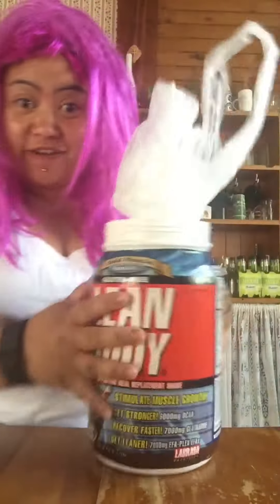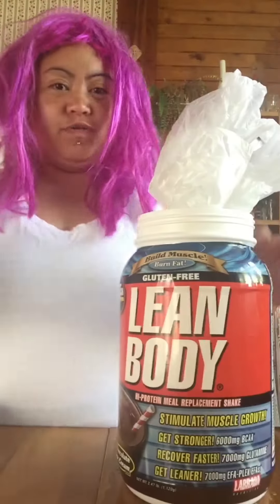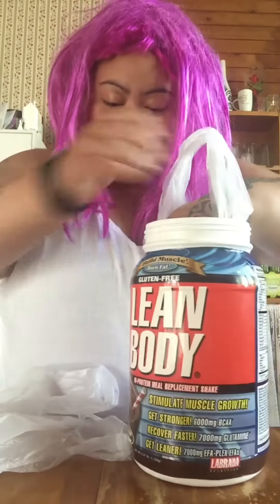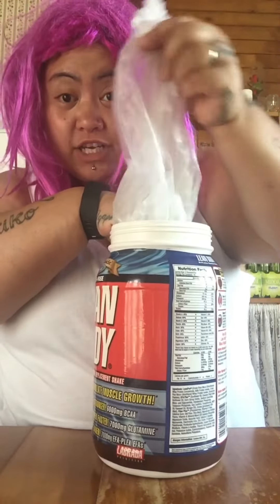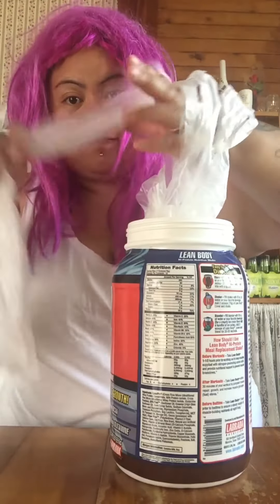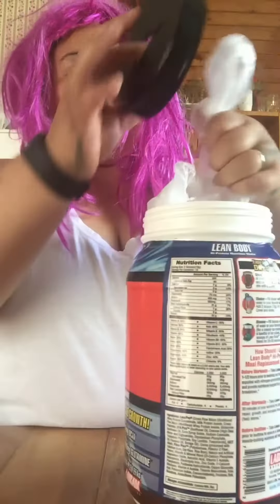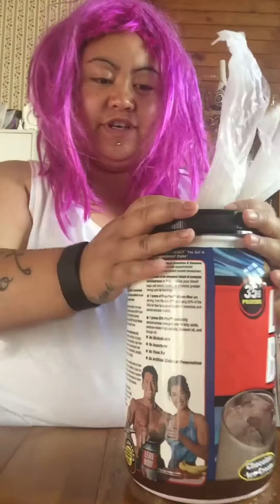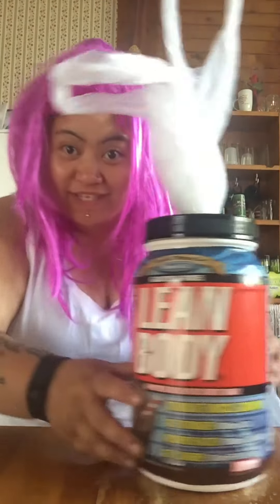Aunty Tii's Tips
Another one of my wife's moments.. lol